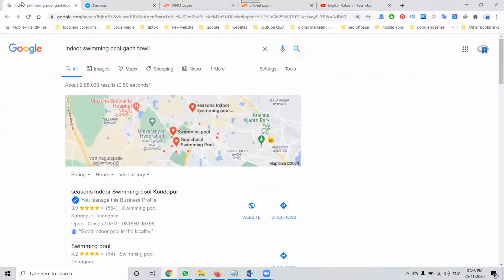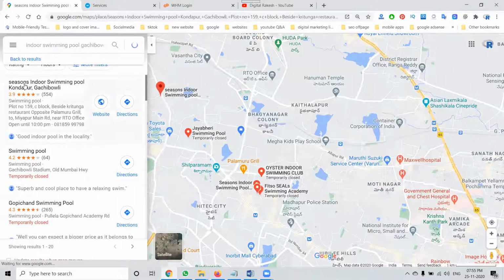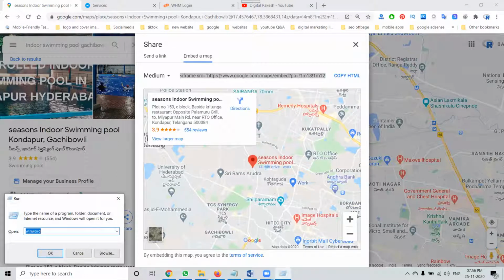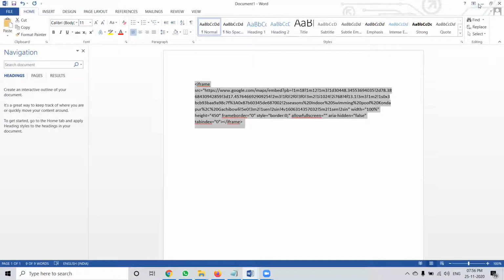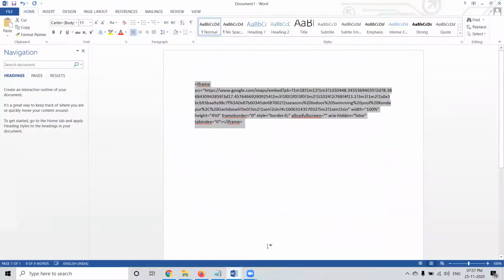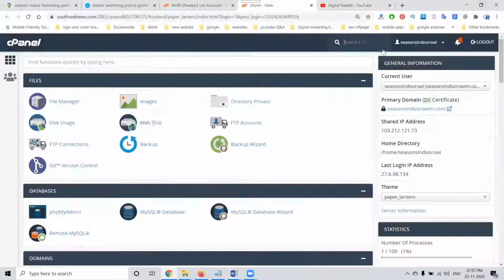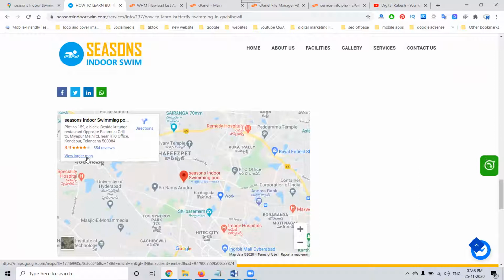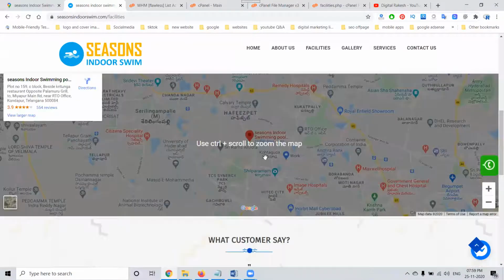How to people reach your google my business from website 2020 || Google Maps Tutorials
How to people reach your google my business from website - how to add google my business reviews to website